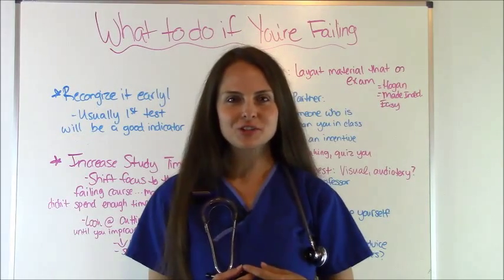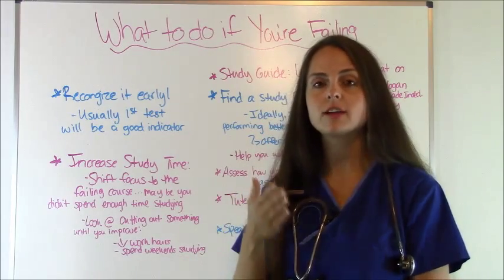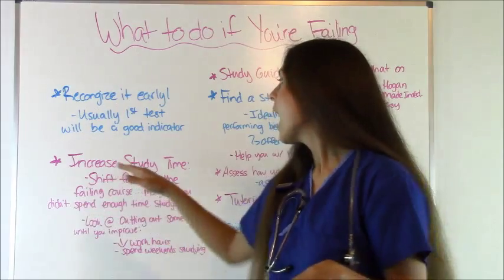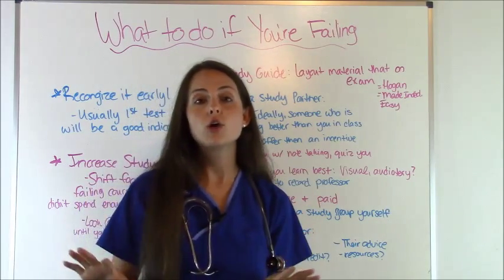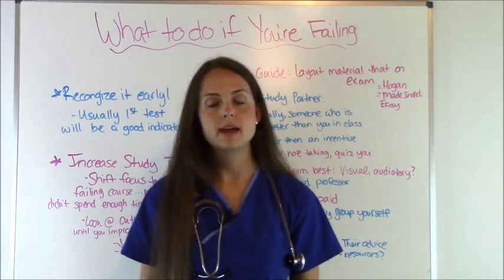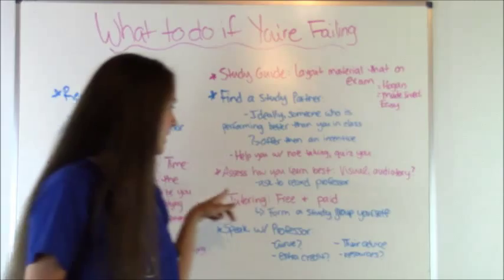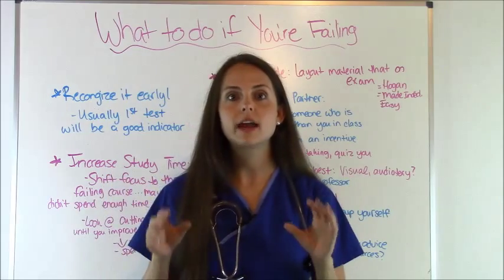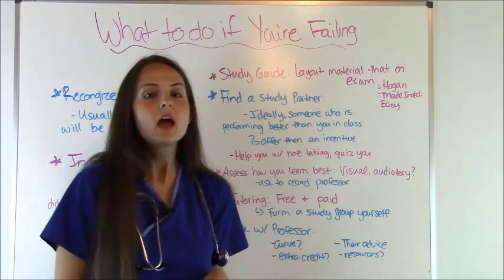I'm Failing Nursing School | What to do if You Fail a Class?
This video discusses tips on what to do if you are failing a nursing course. Everyone at so point feels like they are going to fail nursing school. Nursing School is hard. I am going to give you some encouragement and tips on how to not fail a nursing class.